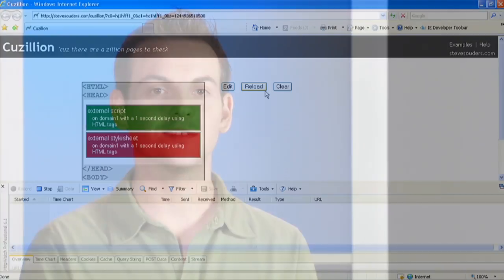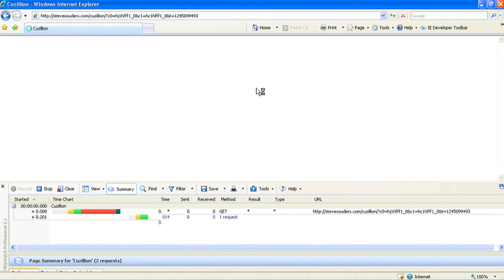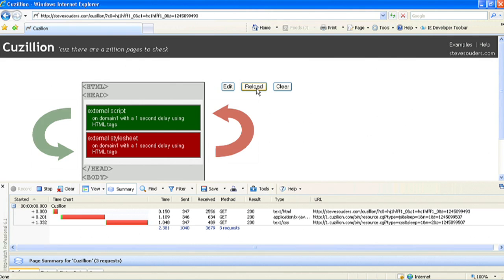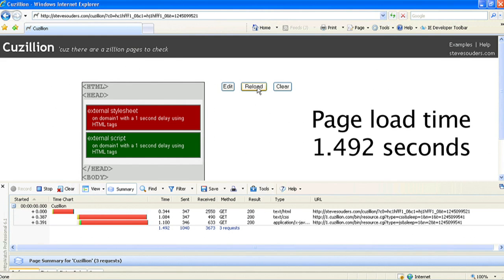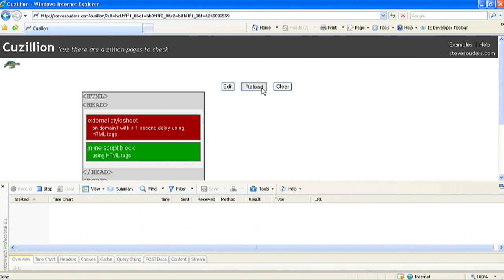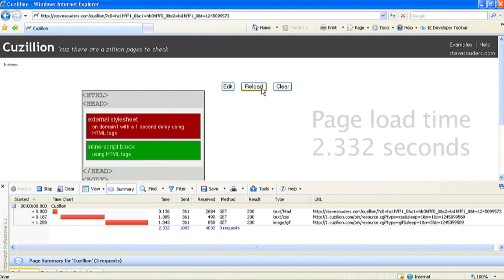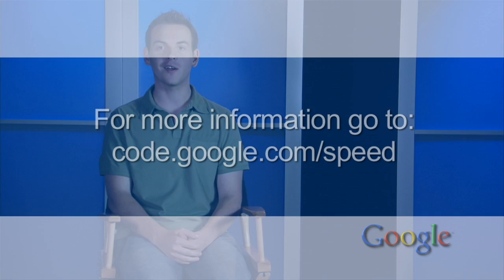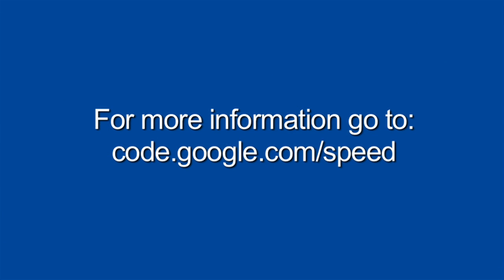Optimizing the order of scripts and styles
Learn how appropriate ordering of scripts and styles can speed up page loads.